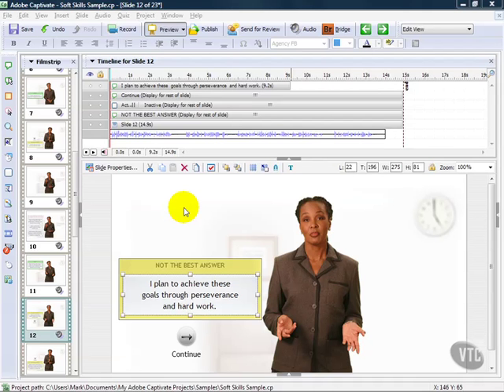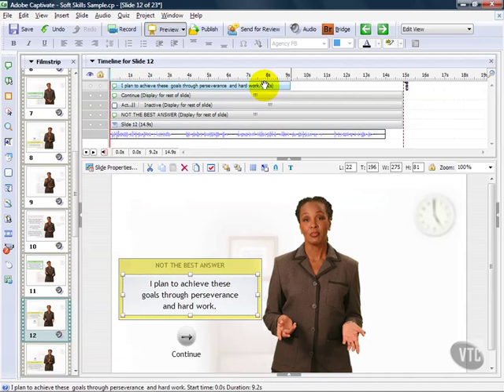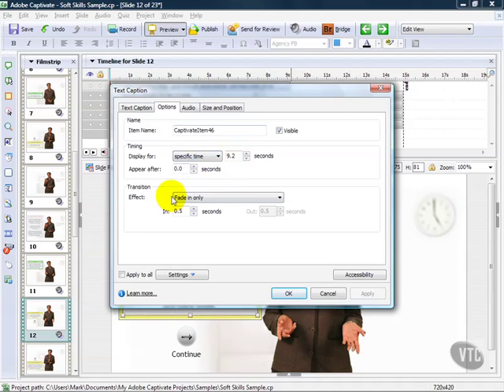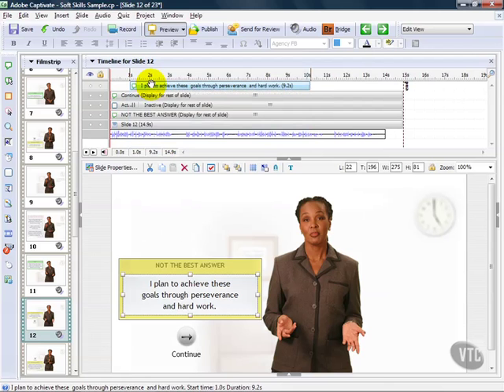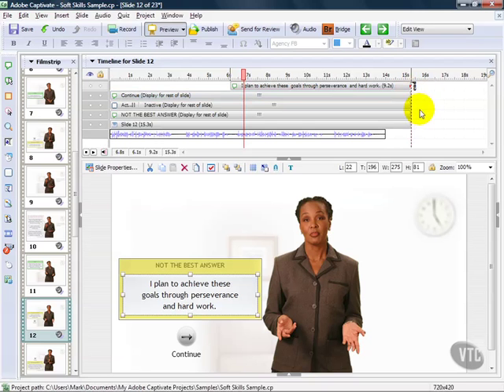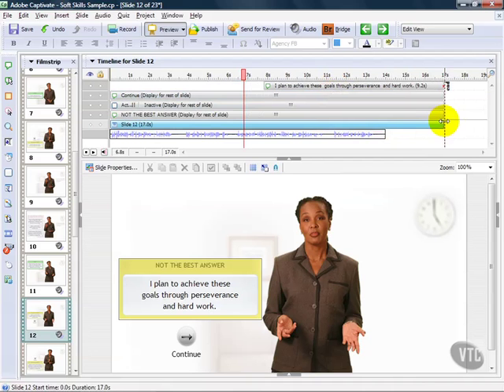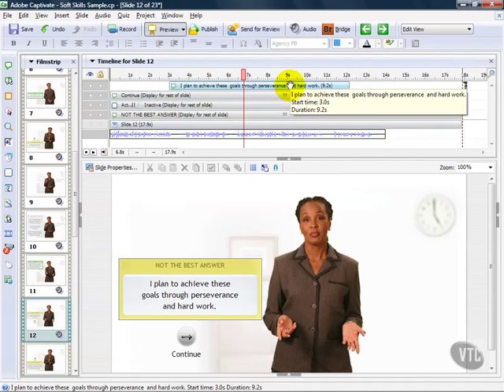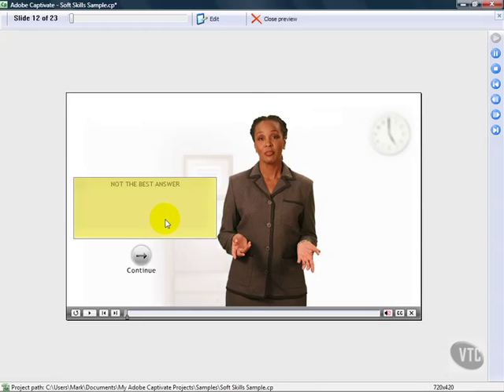01 06 Understanding Object Timings(تعلم أدوبي كبتيفت )